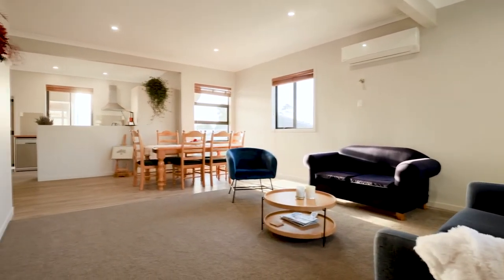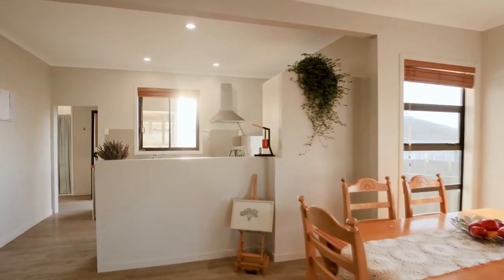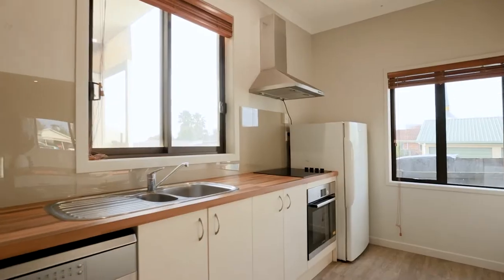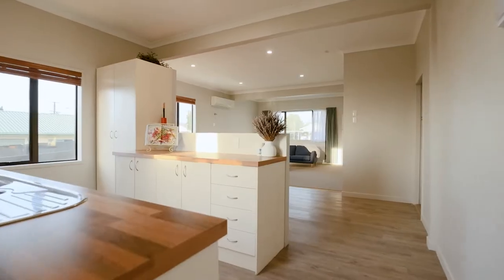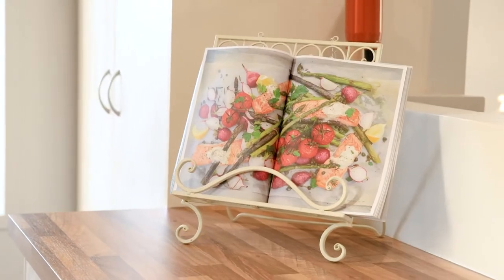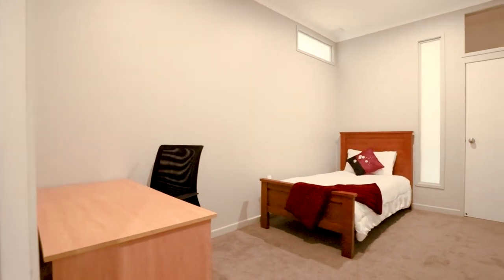1/29 West Coast Road, Glen Eden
Shop smarter not harder.

This eye-catching comfortable three-bedroom family home has an attractive easy-care freehold section of 538m2.

Wash your hands of the hard work, it’s all been done!
Extensively renovated head to toe with noise barrier Gib ensuring peace and quiet, along with re-wiring re-roofing, double glazing, new kitchen, new bathroom, new carpet, new walk-in wardrobe, new paint, the list goes on…

Presented as almost brand new, fabulous style choices, open plan living and modern kitchen. A sunny, light filled conservatory overlooks the private backyard, a beautiful space to spend your time.

Fit for a family with space for the fluffy ones and not so fluffy ones or the downsizing empty nesters looking for an easy access one level, ensuring the golden years stay golden.

The location is second to none with a host of amenities quite literally on your doorstep, hey If the winds blowing in the right direction, you might just even smell the golden arches.

Visit the pharmacy, get a checkup at the Medical Centre, grab a haircut, a sandwich from subway, a pizza from Pizza Hut. Not to mention the schools and transport choices all within a 1km radius, everything and more would be an understatement.

Available with immediate possession if you wish.

As Countdown across the road would say, “Shop Smarter”.